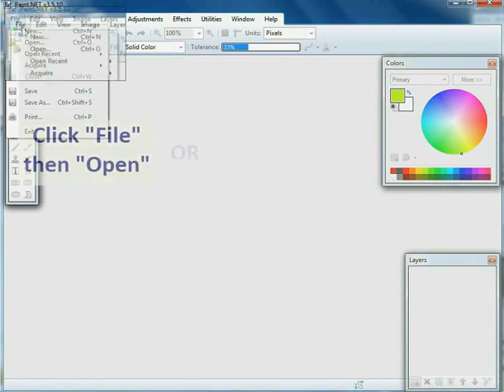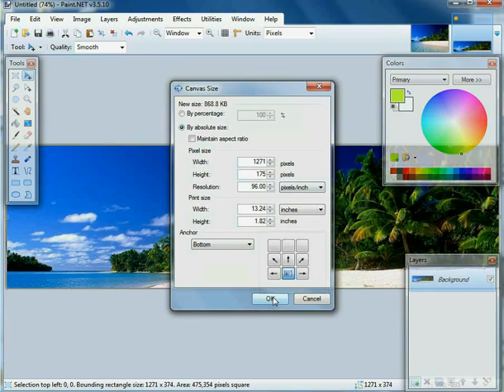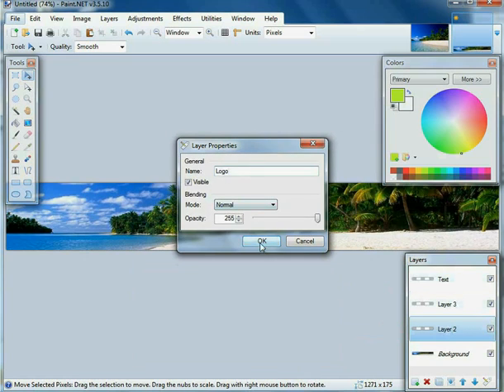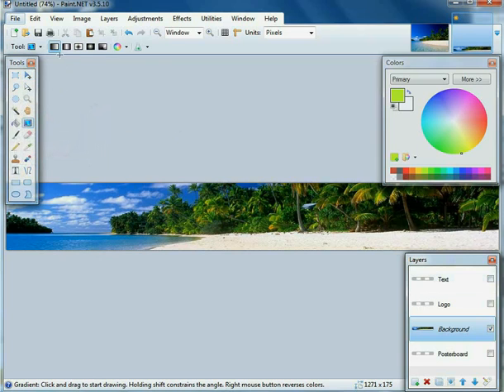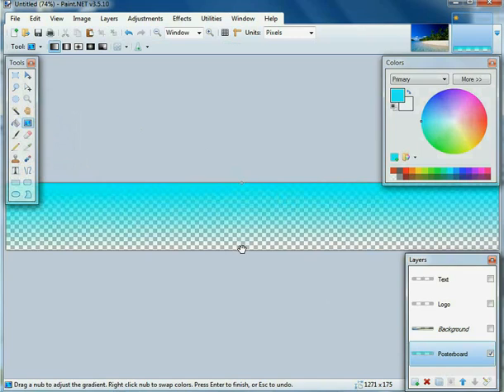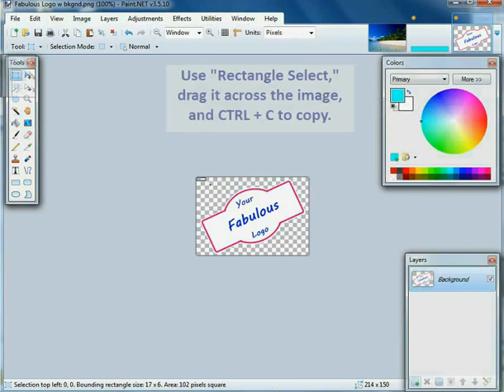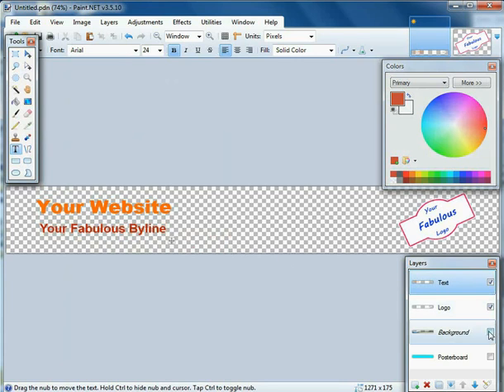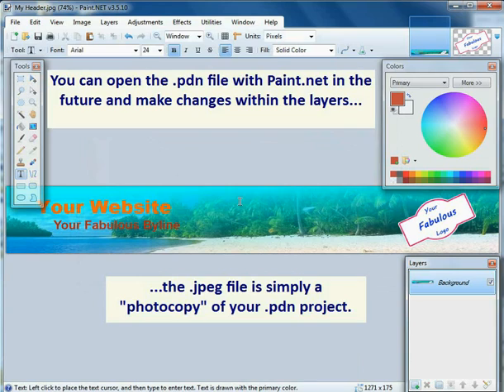How To Use Paint.Net to Create Website Banners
Take five minutes and learn how to make a simple and attractive website banner with a popular Open Source (free) program.

Paint.Net is a flexible image editing tool which allows just about anybody to make really good website banners and other multi-layered image projects.  It's easier to use than the Paint program on your PC and has countless additional plugins you can install to expand its functionality.

Before you spend money on a paid-for graphics suite play around with Paint.Net and see if it can handle the job you have in mind.